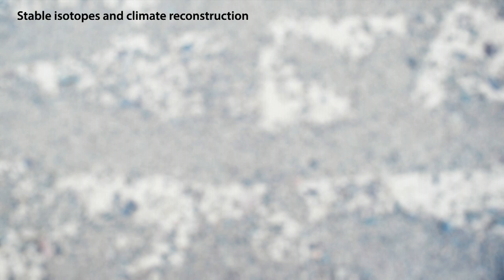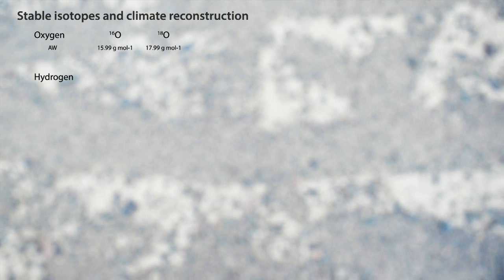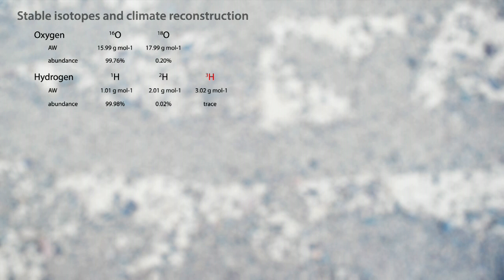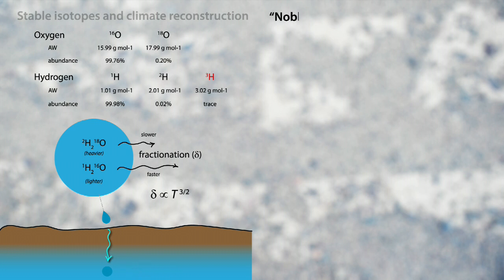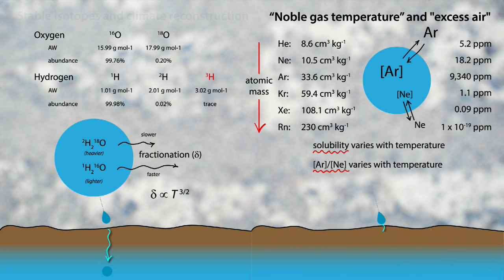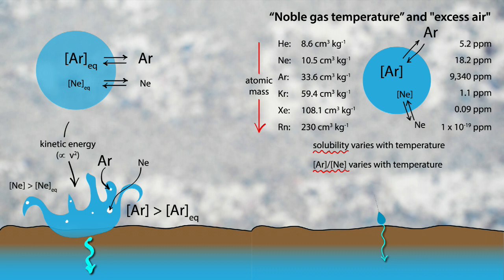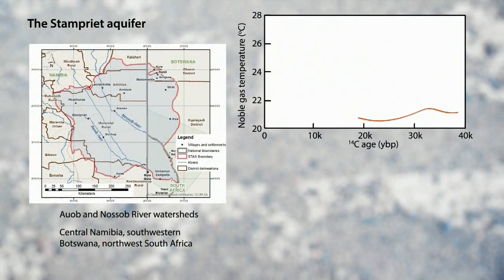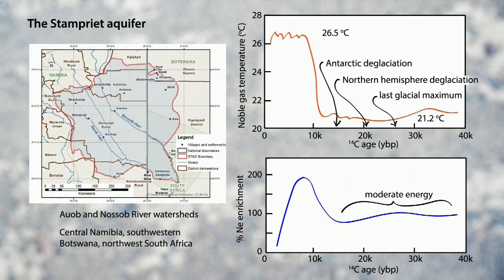Stable Isotopes and Historic Rainfall Patterns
Was the Namib always dry? Stable isotope analysis reveals that the Namib was once quite wet.
A short animated video, part of the developing series Paleoclimates.